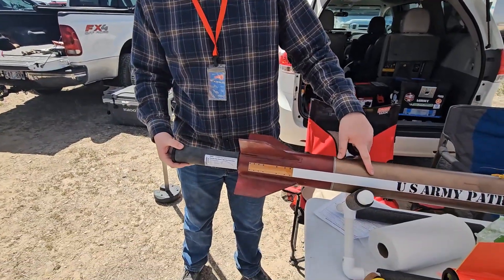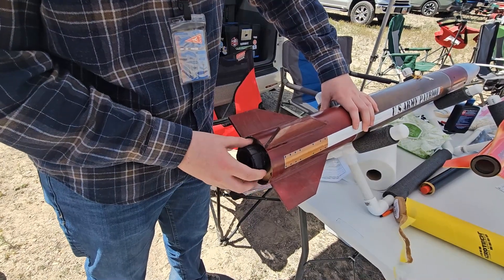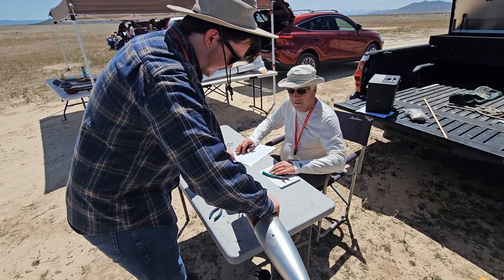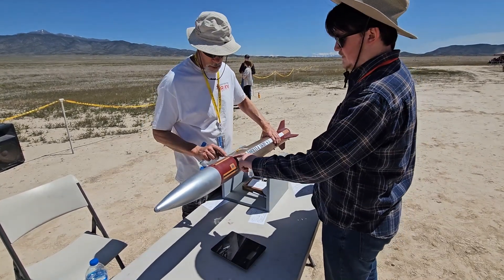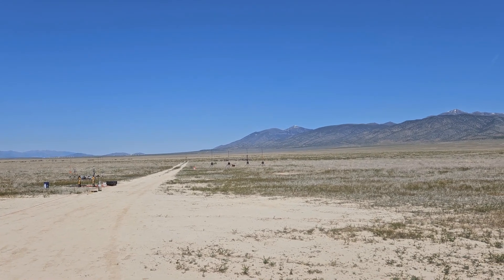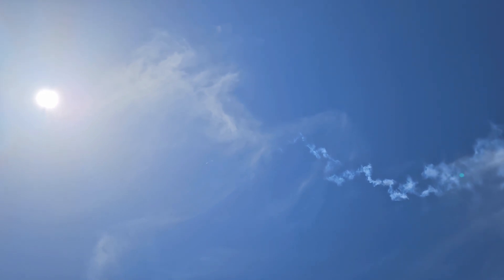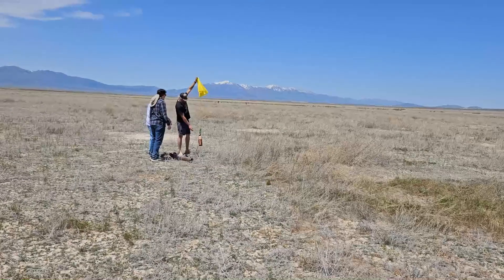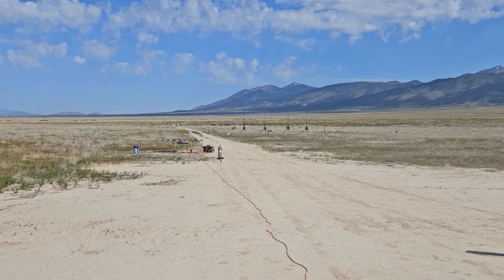Sterling's NAR Level 2 Certification Flight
Join along with Sterling, half of Apex Rocketry, as he prepares to complete the process to obtain a National Association of Rocketry (NAR) Level 2 certification.

We will explain what to expect on launch day and what to do if things don't go according to plan.